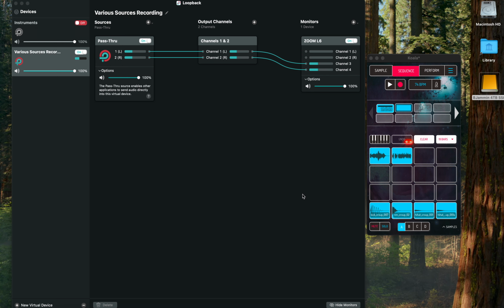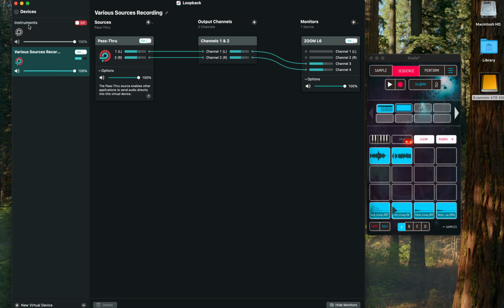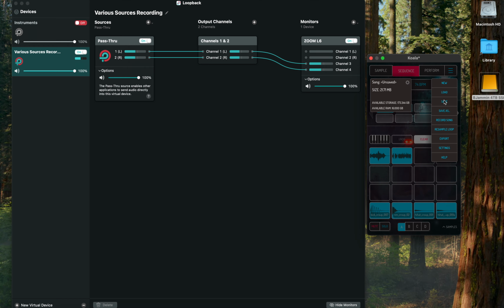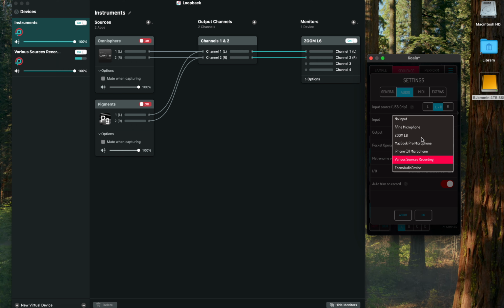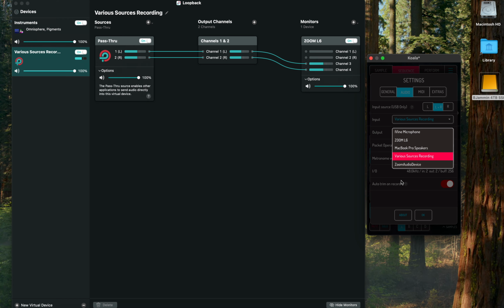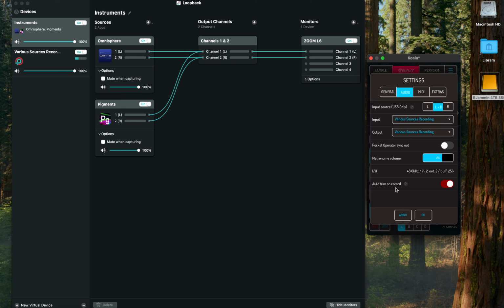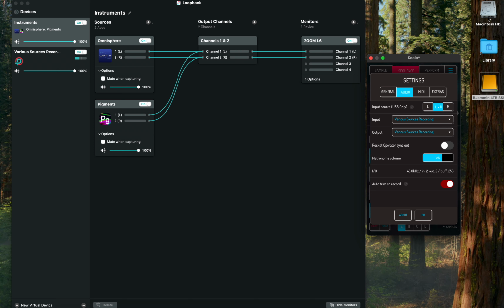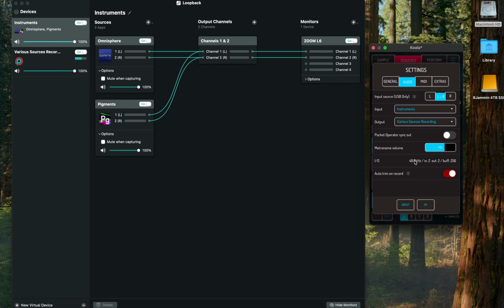Setting up Loopback 2 to work with Koala on MacOS desktop